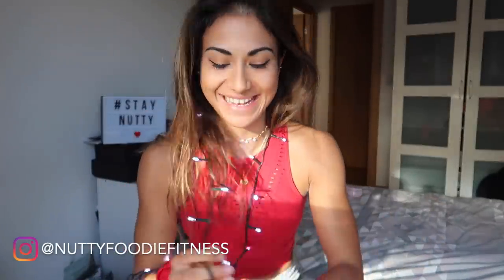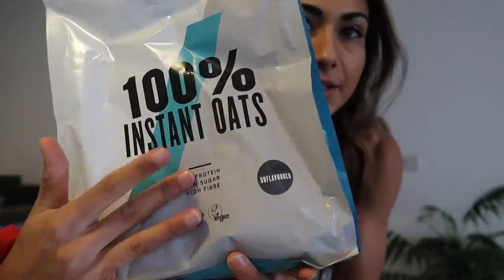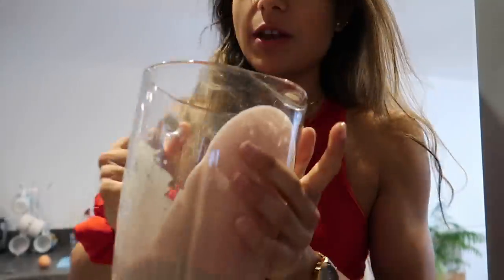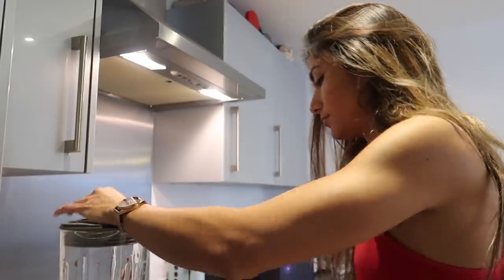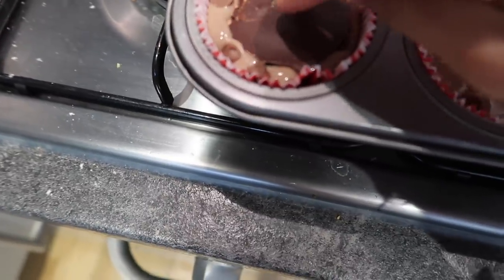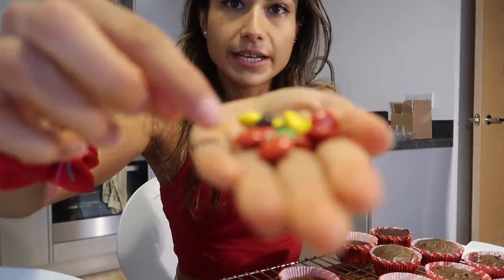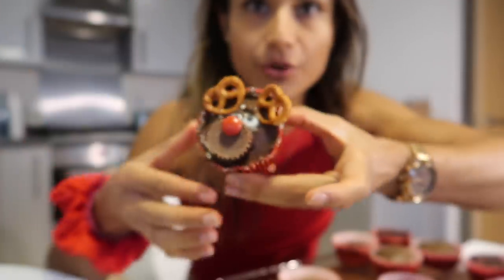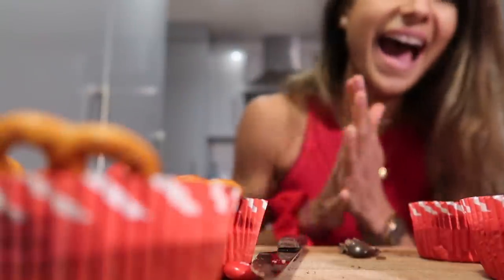Nutty Christmas Baking | Protein Reindeer Muffins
Let's bake and decorate Christmas protein muffins together!
What a great idea I thought. It will be fun I thought.
+ CODE: NUTTY for up to 52% whole purchase!